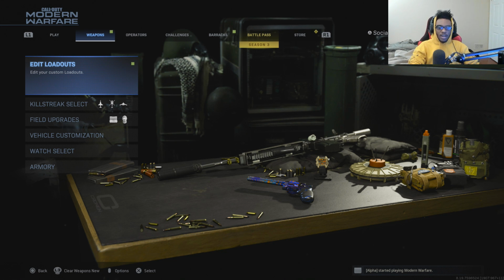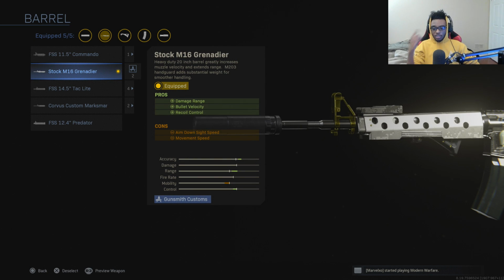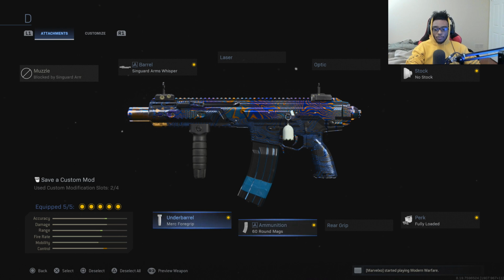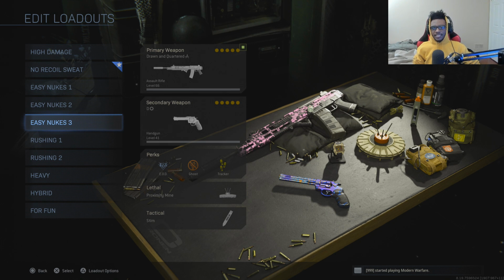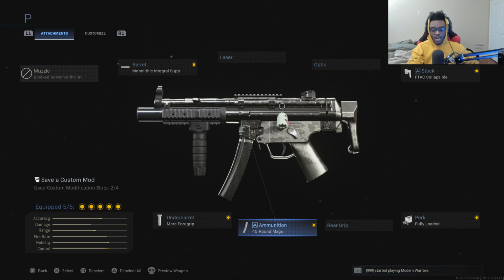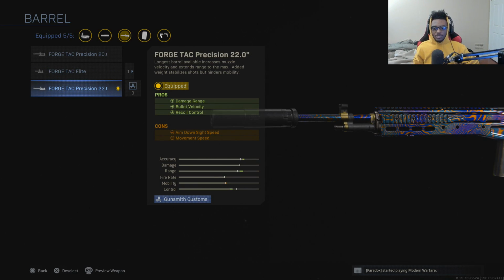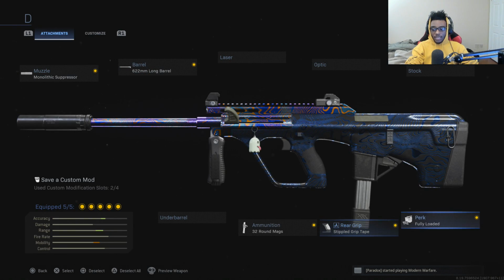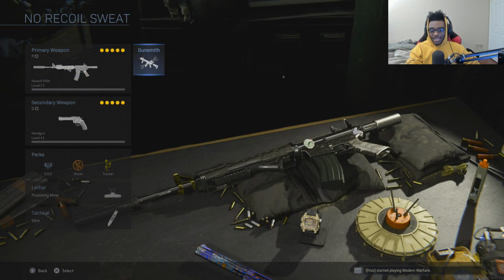NEW 10 BEST CLASS SETUPS AFTER UPDATE MODERN WARFARE! - BEST CLASS SETUP! (Best Class Setups COD MW)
In this video I showcase NEW Modern Warfare 10 BEST CLASS SETUPS + BEST GUNS AFTER NEW UPDATE! After each UPDATE it is important to look back and go through all of your CLASS SETUPS and make adjustments so you are running the ABSOLUTE BEST CLASS SETUPS for each META CHANGE in MW! If you are still looking for SOLID CLASS SETUPS make sure to check out these NEW 10 BEST CLASS SETUPS in COD MW! Hope you enjoy the video and make sure to have a wonderful rest of your day!